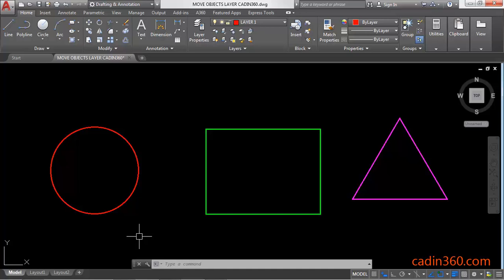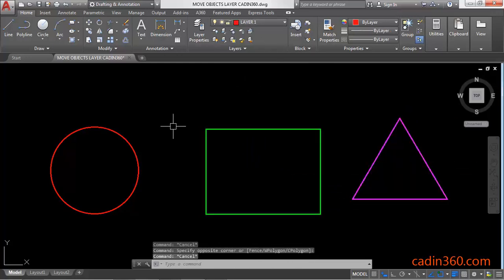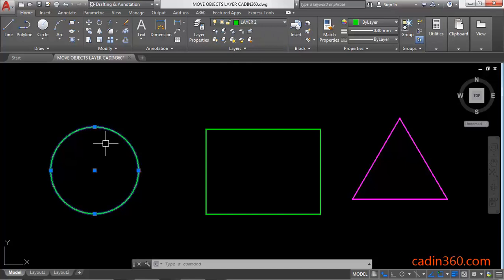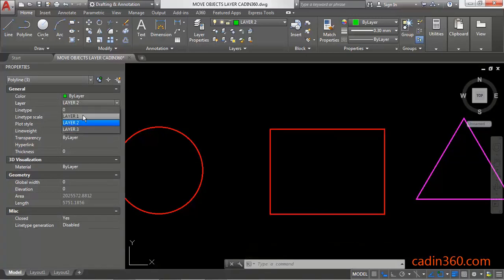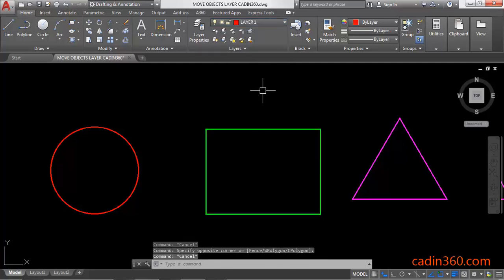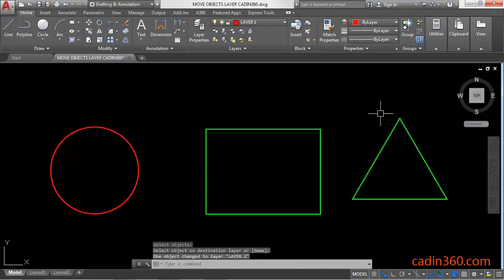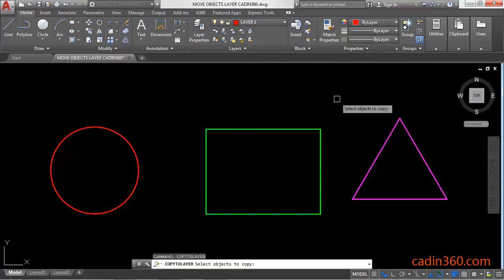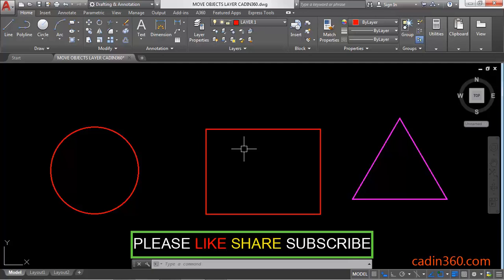How to Move Objects from One layer to Another in AutoCAD 2018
AutoCAD Tutorial: How to Move Objects from One layer to Another in AutoCAD 2018

Ebooks
150 CAD Exercises

AutoCAD Exercises

CAD Exercises